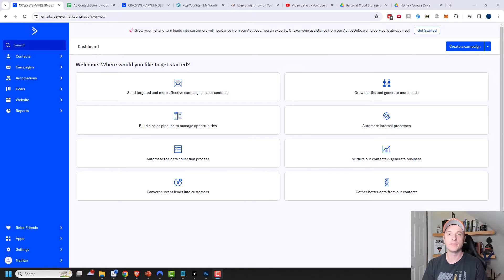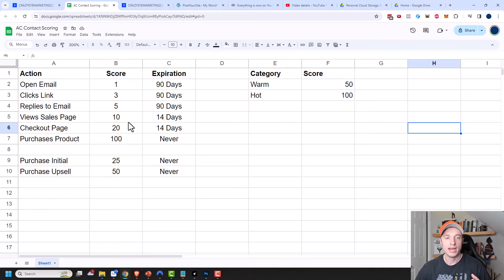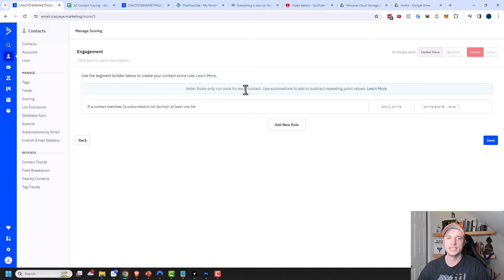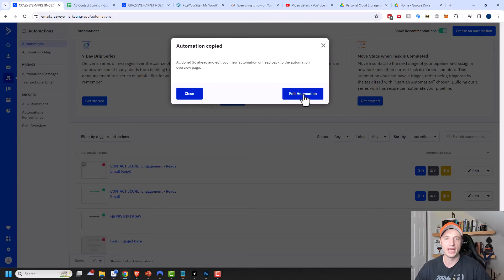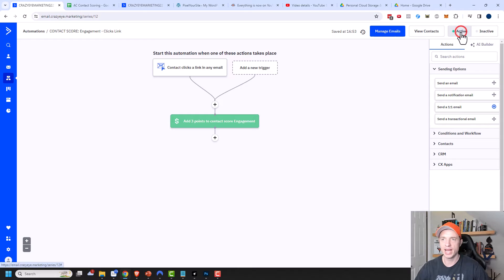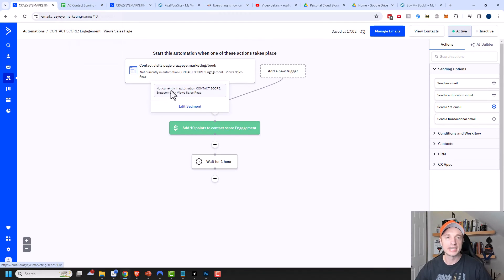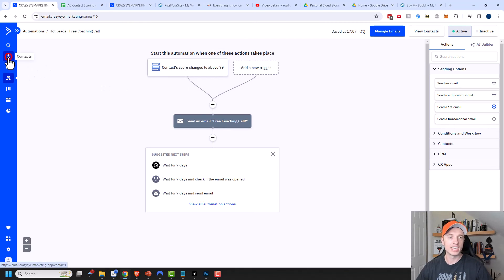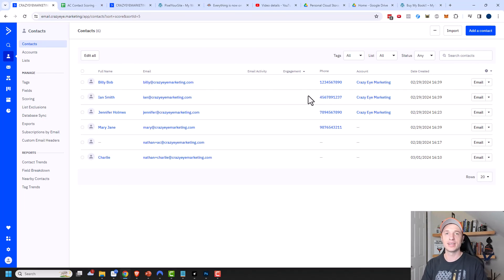How to Setup Contact Scoring in ActiveCampaign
Tutorial teaches you how to setup Contact Scoring in ActiveCampaign so you can see what leads are hot and which are not! Give your leads points when they open emails, click on links, view pages, purchase products and services, etc. so you can rank them by score and know who is most likely to convert.